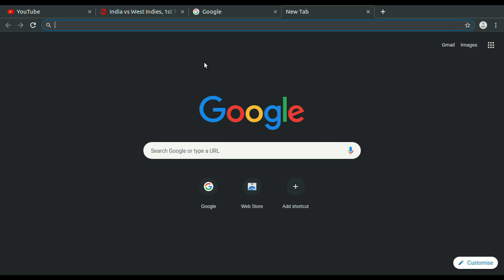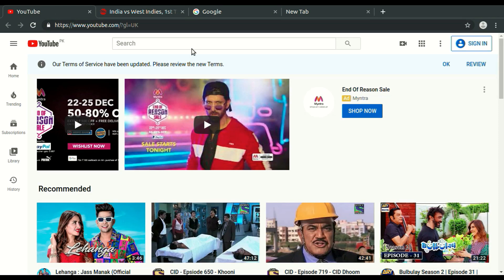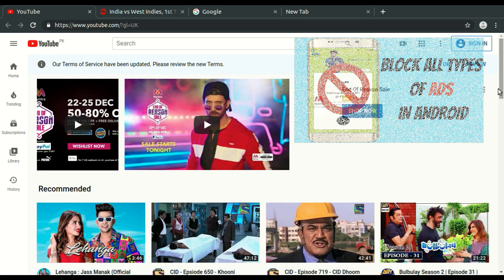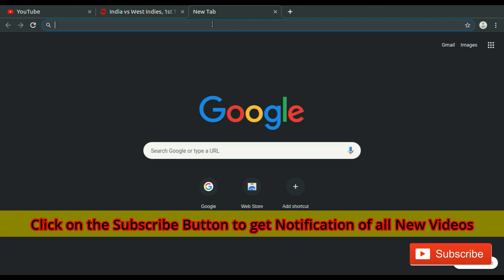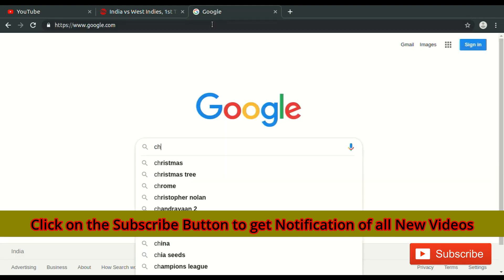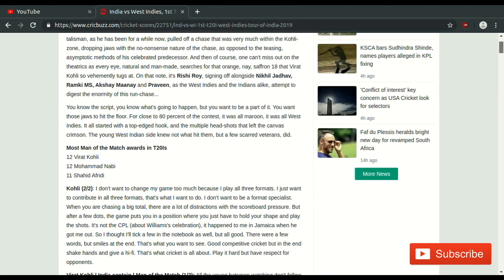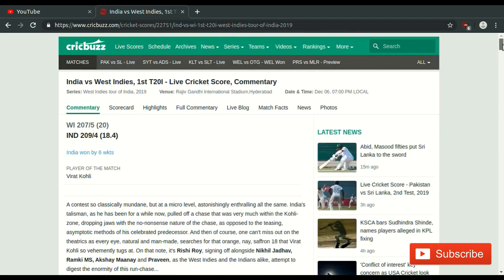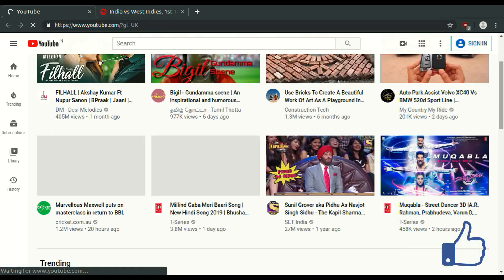How to Block all Ads on Youtube | Chrome PC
Hello Friend , In this video You can block all youtube ads as well as website ads in chrome or firefox in computer or pc.

how to block ads on computer.
how to block ads on computer chrome.
how to block ads on youtube computer.
how do i block ads on my computer.
how to block ads on chrome pc.
how to block ads on youtube pc.
how to block ads on pc windows 7.
block ads on youtube pc.
block ads on youtube chrome.
block ads on youtube android.
how to block ads from youtube on your pc.
how to block ads on google chrome windows 10.
how to completely block ads on google chrome.
ublock origin extension in chrome.